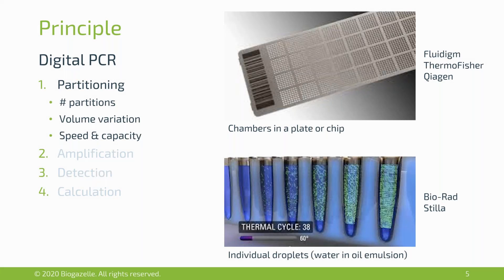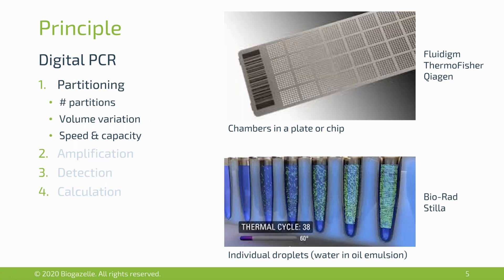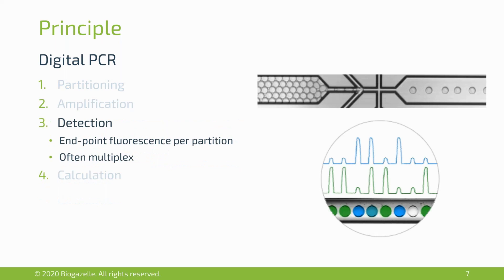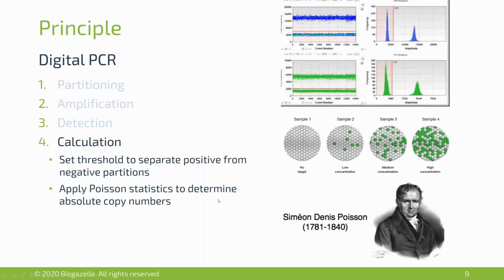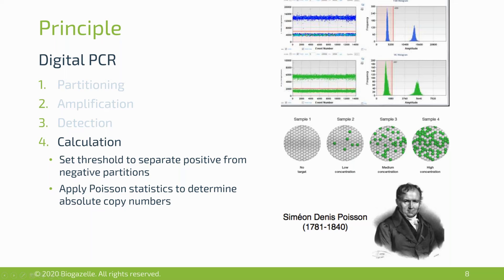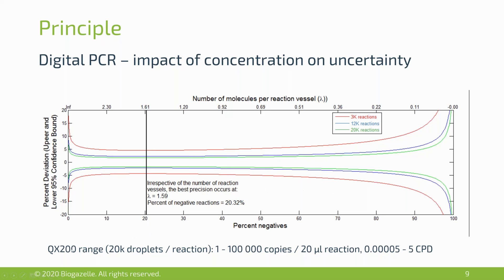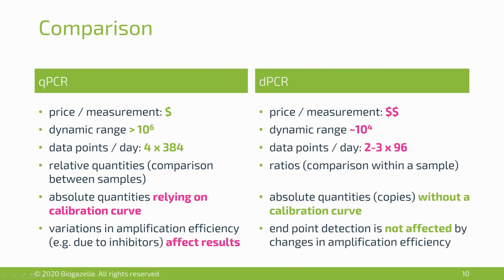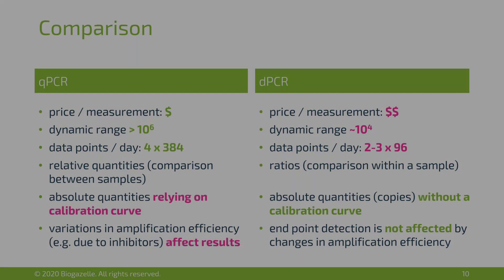Applications of Digital PCR in Clinical Research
Since becoming commercially available in 2011, digital PCR (dPCR) has been gaining in popularity as it enables nucleic acid quantification with superior accuracy and precision compared to quantitative PCR (qPCR). In brief, the technology consists of the following steps:

The PCR reaction mixture is partitioned into thousands of water-in-oil droplets with target and background DNA randomly distributed among the reactions
The target DNA is amplified by PCR using standard thermal cycling with fluorescent dyes or probes
Each reaction provides a fluorescent positive or negative signal indicating that target DNA was present or absent in partitioning
The fraction of positive droplets is used to calculate the target DNA concentration using Poisson correction
With data acquisition taking place at the end of the reaction, and since absolute concentrations can be determined, data can be easily interpreted and compared across different samples and experiments, especially in a clinical setting. Additionally, dPCR doesn’t suffer from the inherent complications of qPCR that result from the requirement of a standard curve and excels in the quantification of low abundant genes or small differences.

This webinar will describe the intrinsic potential of droplet digital (ddPCR) in clinical research for three different applications:

Rare variant analysis in plasma samples
Small changes in alternative splicing
CAR-T studies
During the talk, the featured speaker will analyze the rationale for dPCR selection and present relevant case studies.